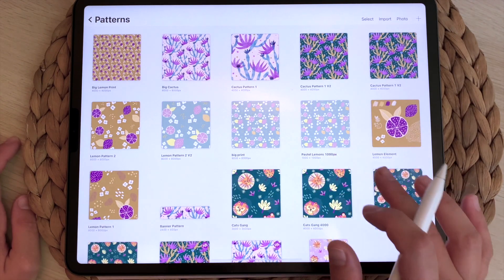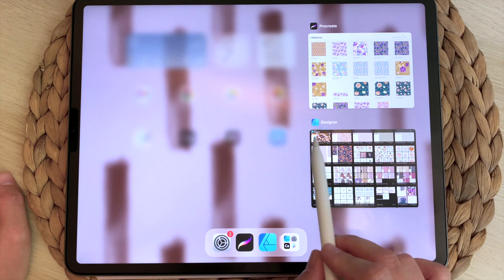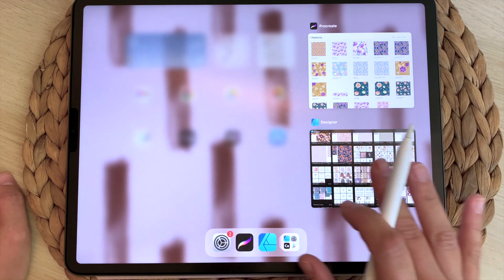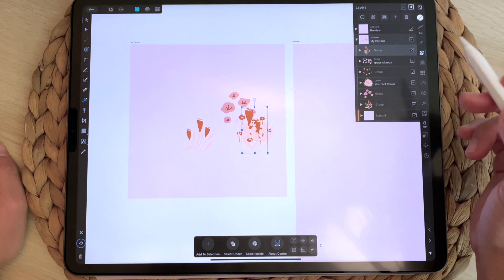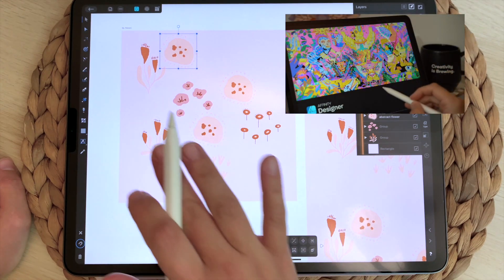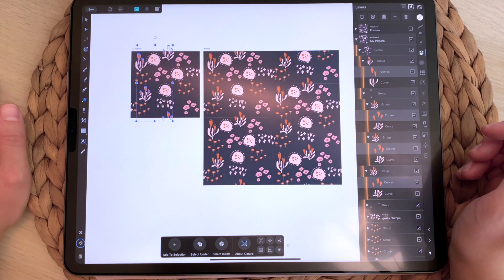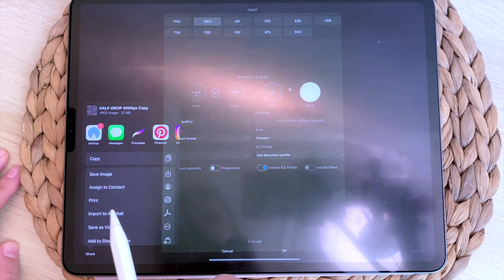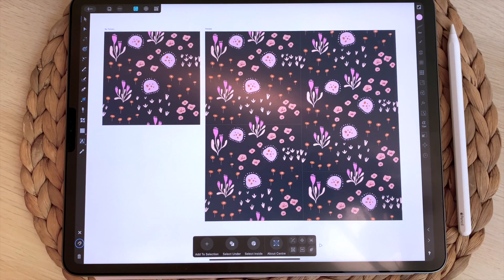Procreate vs Affinity Designer Illustration - Which is Best for Surface Pattern Design?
0:00 Intro
1:36 Why is Procreate not optimal for pattern making?
3:00 Affinity Designer for iPad software
3:44 Procreate vs. Affinity patterns
4:39 Pattern preview in Affinity
5:59 Affinity Assets Studio
8:07 Recoloring in the Color Studio
9:17 Exporting vector documents
11:53 Affinity Spotlight feature
12:20 Affinity Designer for beginners
13:13 Let's connect!

Would you like to work with me?

🎵 MUSIC
YouTube Library: